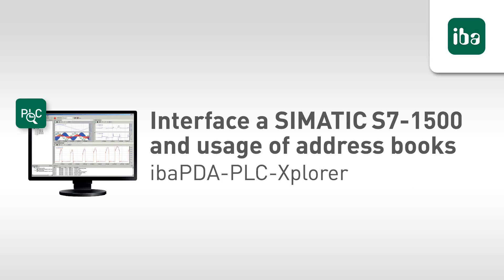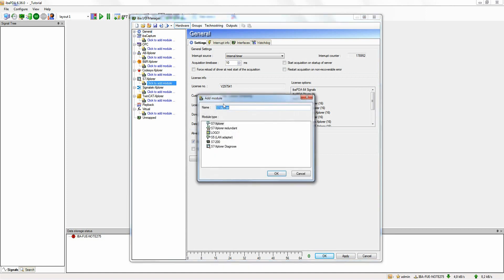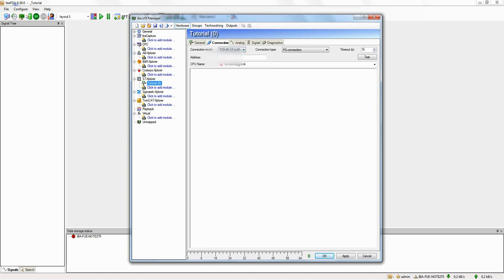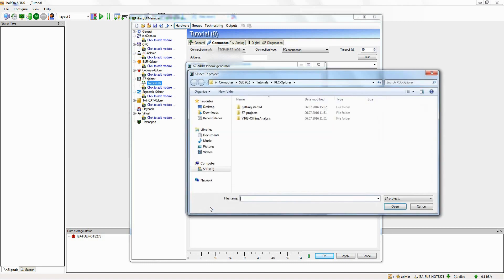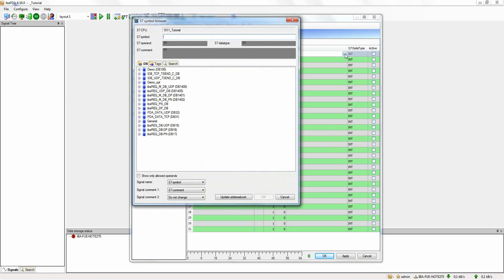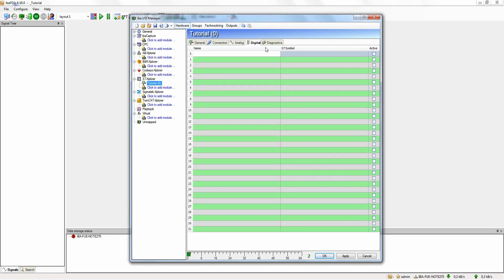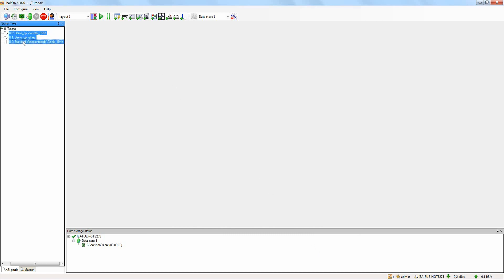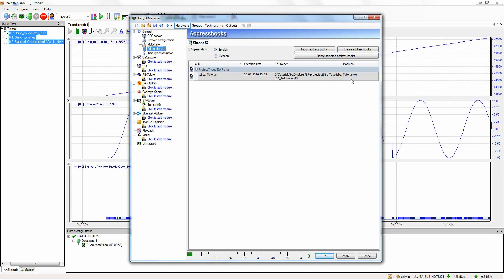ibaPDA-PLC-Xplorer: Interface a SIMATIC S7-1500 and usage of address books (E02)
In this tutorial you will learn how you can connect to a SIMATIC S7-1500 controller with ibaPDA-PLC-Xplorer and how to use S7 address books.